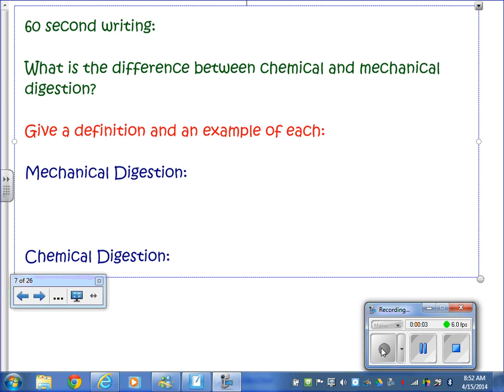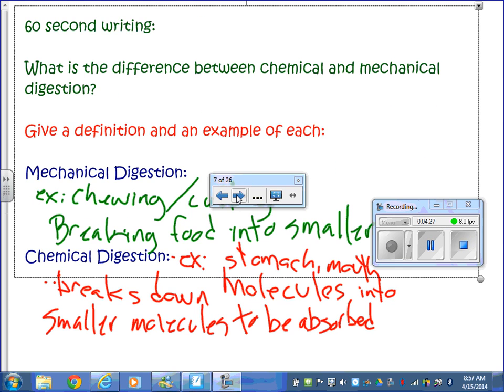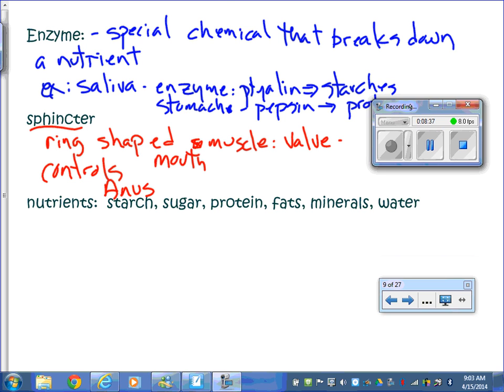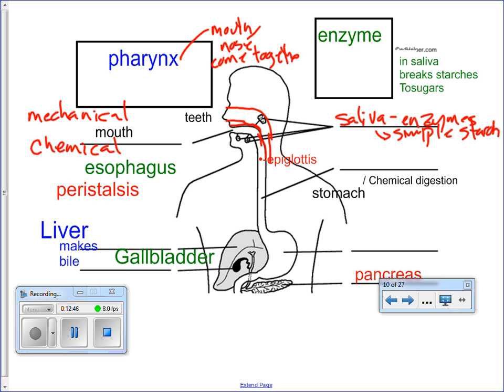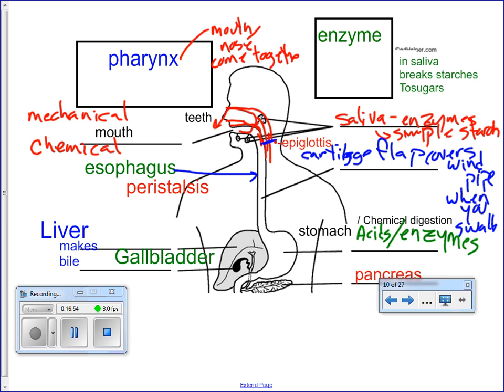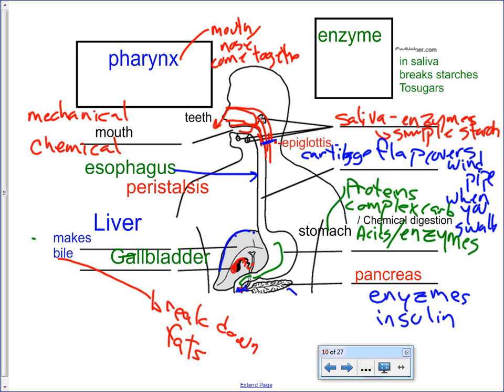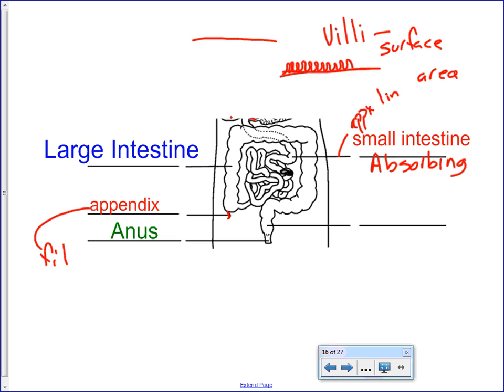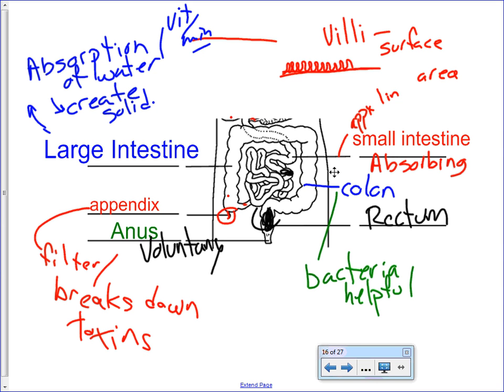flipped digestive system OD14